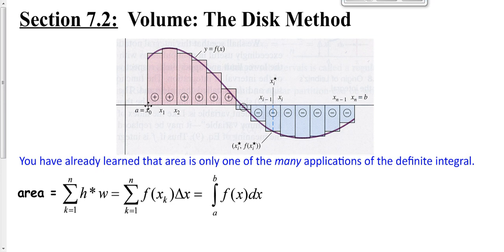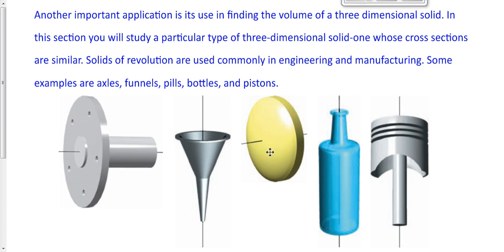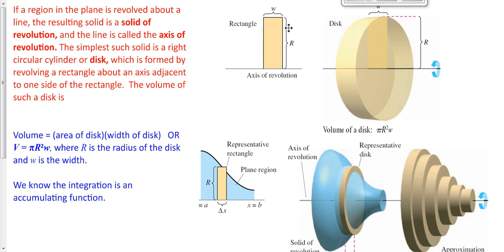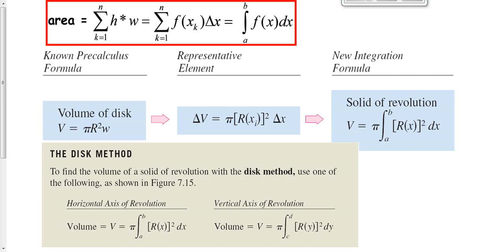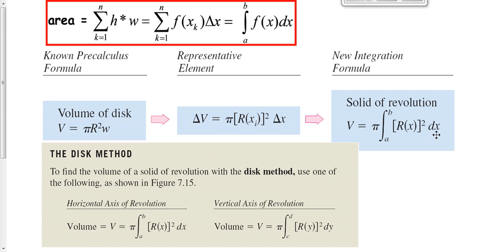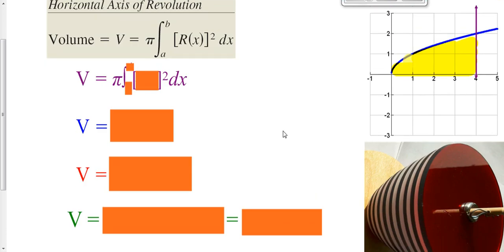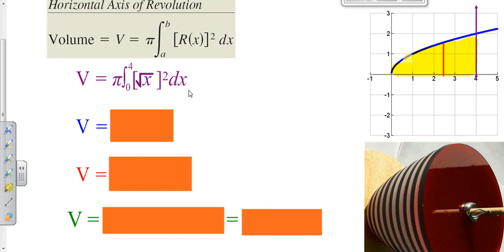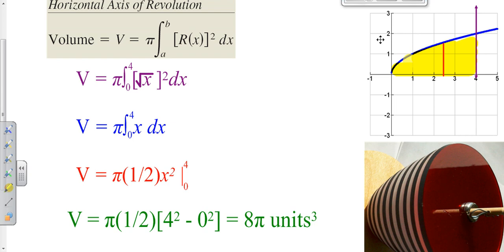Introduction to volume of revolution Disk Method